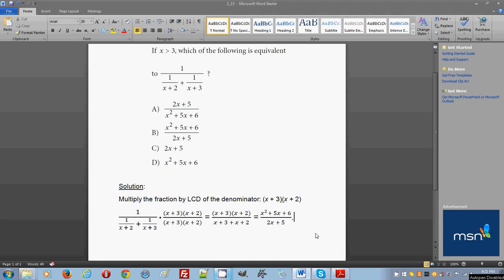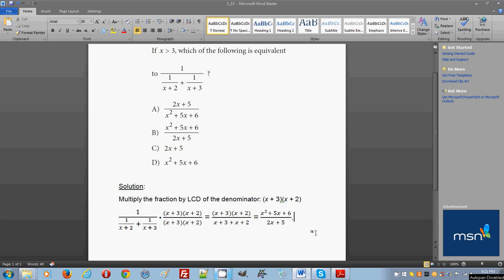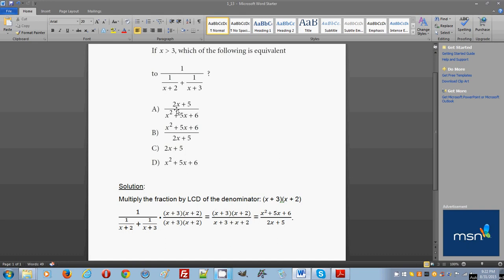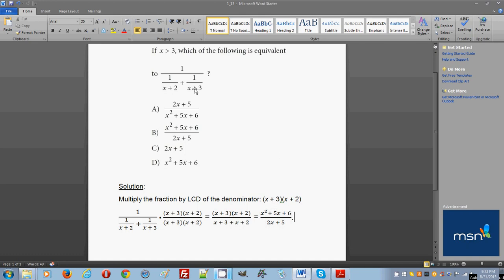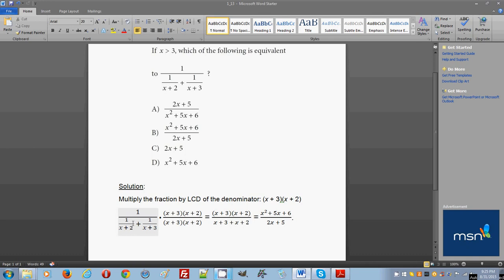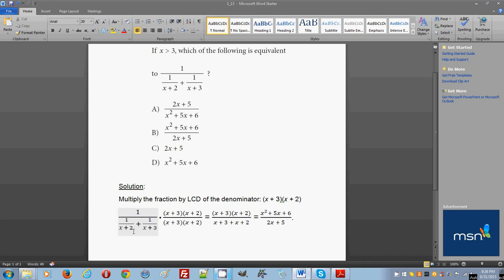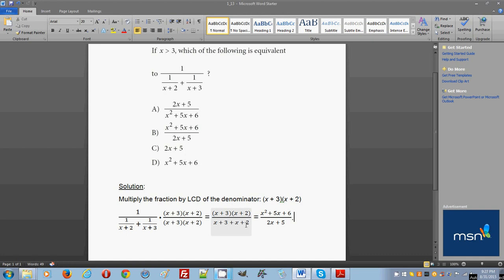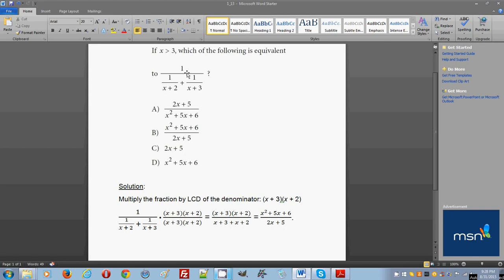SAT Practice Test 1 section 3 Problem # 13 ! ! ! ! !